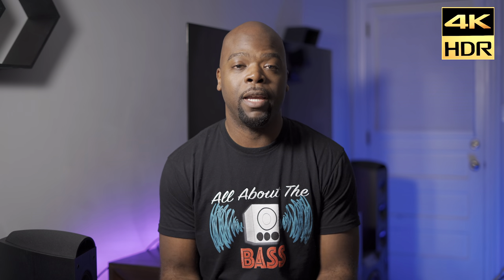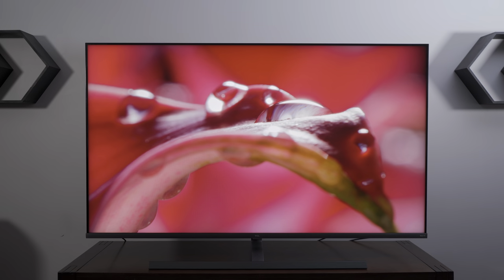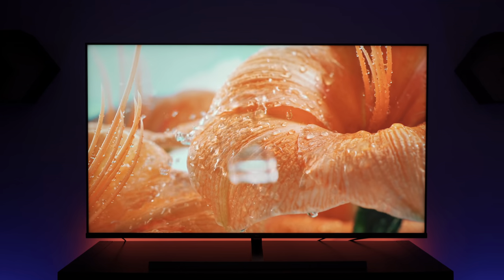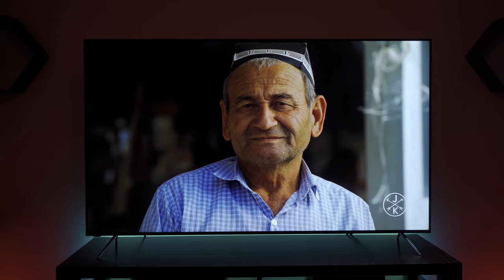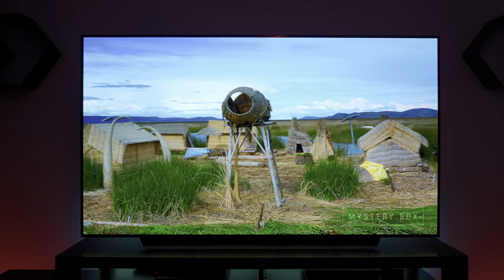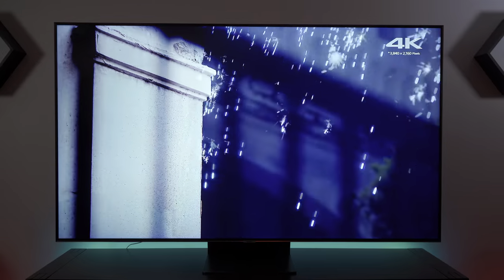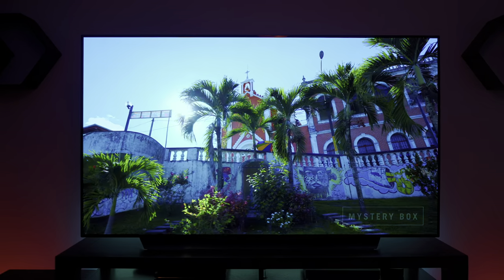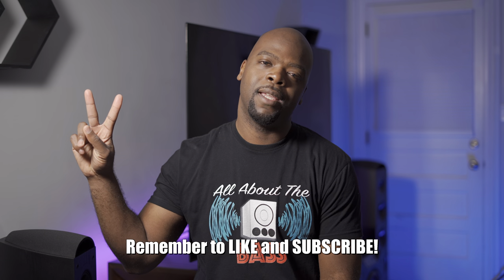Which 2019 4K HDR TV Should You Get and Why [4K HDR]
In this video we talk about which is the Best 4K HDR TV of 2019 and which TV to get.

From OLED TV to QLED, to MiniLED TV, we'll talk about them all and which is the best 2019 TV.

==**MERCH SALE ALERT***===

PRODUCT LINKS:

Vizio P Series Quantum X
Sony X950G 4K HDR TV
Samsung Q80R QLED TV

Sony A8G OLED TV
Samsung Q90R QLED TV
LG C9 OLED TV
Sony A9G OLED TV

4K HDR TV